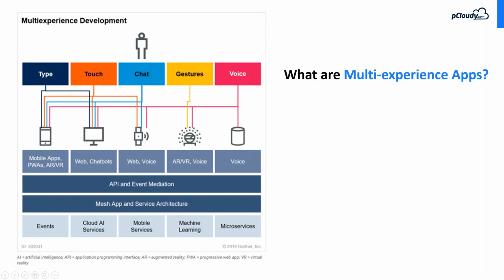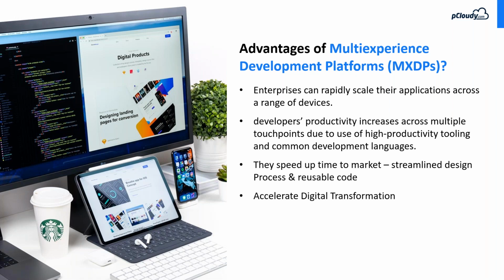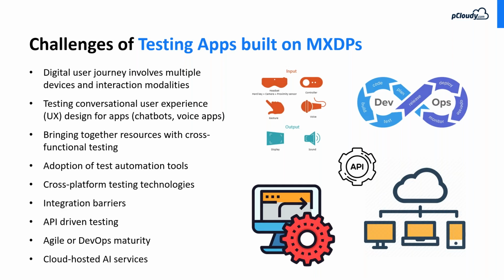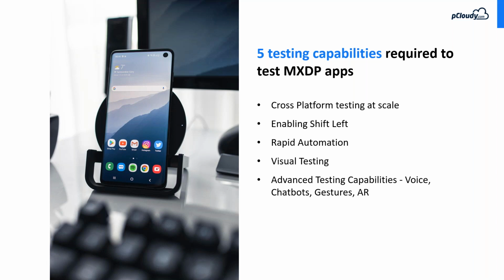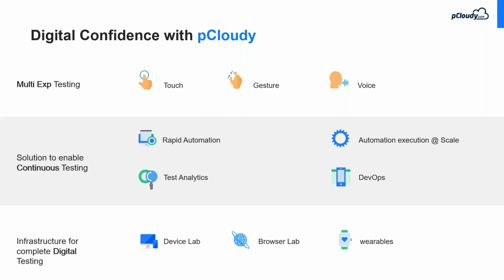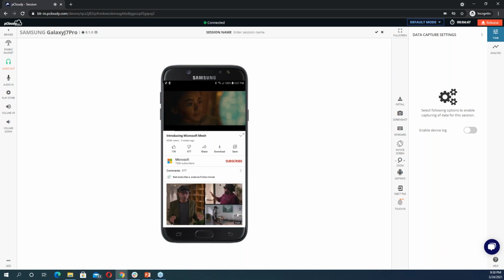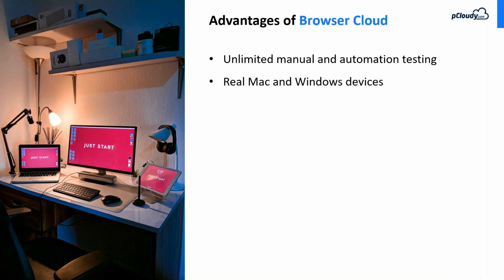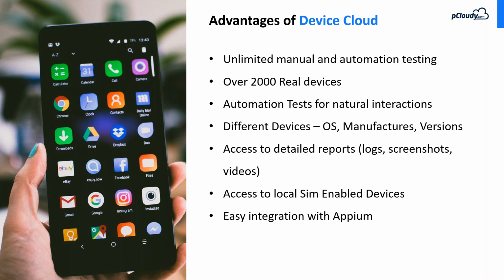Why is Digital Testing important for apps built on MXDPs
Businesses are focusing on using multiple platforms to gather the attention of a wider community of users in order to extend their reach. However, a question lies as to how will one be able to meet the demand of testing the apps across various digital touchpoints? The use of Apps built on Multiexperience Development Platforms have given rise to Digital Testing. This webinar is aimed at understanding the challenges that Digital Testing entails and solutions to address them.

In this webinar, we will talk about
What are Multiexperience Apps?
Advantages of Apps built on MXDPs
Importance of Digital Testing for apps built on MXDPs

Read this blog for more information - Digital Testing for Multiexperience Development Apps